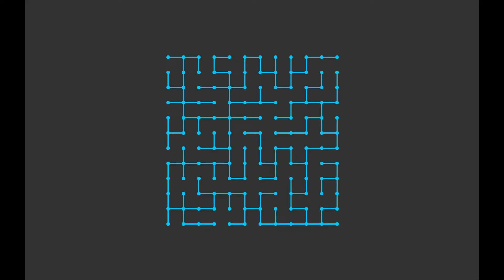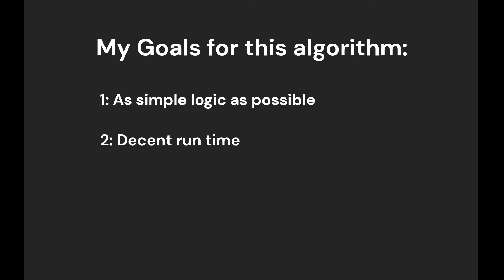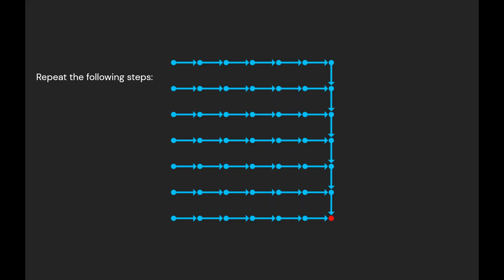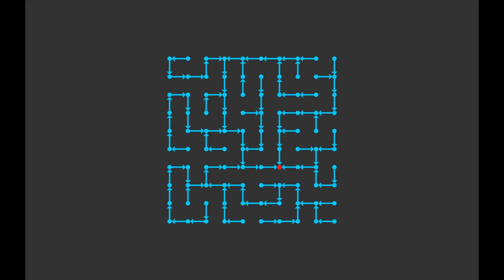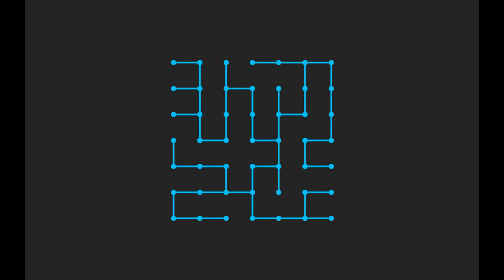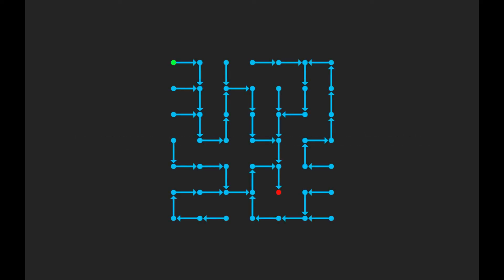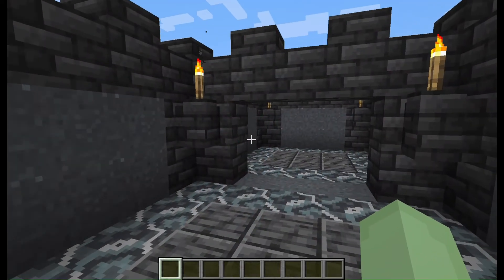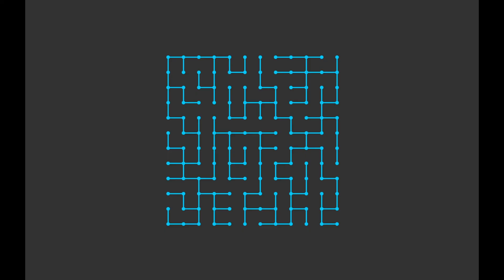New Maze Generating Algorithm (Origin Shift)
Check out this maze generation algorithm I came up with. I call it the "origin shift" algorithm. I looked everywhere and couldn't find anything like it, but if you find a similar algorithm then please let me know. Feel free to use it in your games, programs, or other stuff.

UPDATE:
It turns out I am not the first person to think of this algorithm. Youtuber @The-Limited-Fun did a bunch of research and found that the same process was used in "A proof of the Markov chain tree theorem" by V. Anantharam and P. Tsoucas, in 1988. This seems to be the earliest occurrence of this process, so I would like to credit them as the original founders.

The algorithm goes as follows:
1. Start with a grid of nodes. Each has a direction property that can point nowhere, or to one of its neighbors.
2. Initialize the grid to be any perfect maze, that being a maze with no loops or isolated areas. Each node should point to one neighboring node, with a single node, the origin node, pointing nowhere.
3. Repeat the following steps for as many iterations as you'd like:
     3a. Have the origin node, point to a random neighboring node.
     3b. That neigboring node becomes the new origin node.
     3c. have the new origin node point nowhere.

Chapters:
0:00 Intro
1:10 The algorithm
2:20 Running the algorithm
3:04 How the algorithm works
5:14 When you should use the algorithm
5:45 Outro